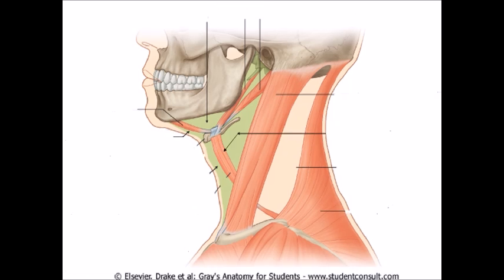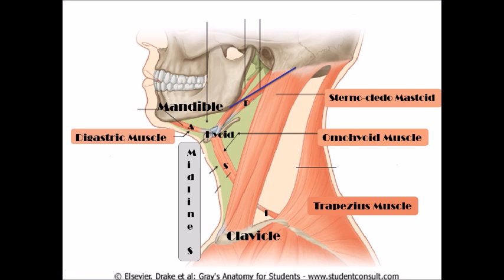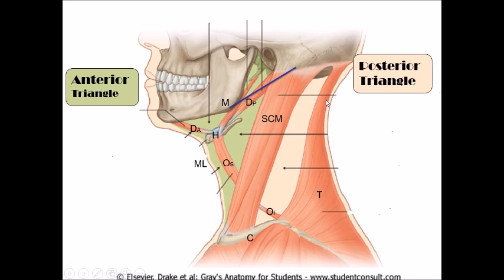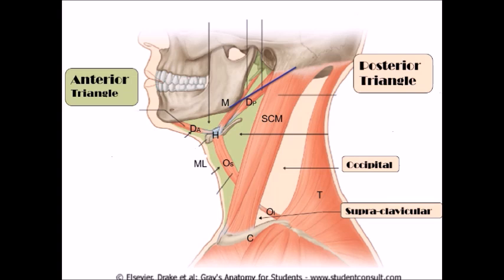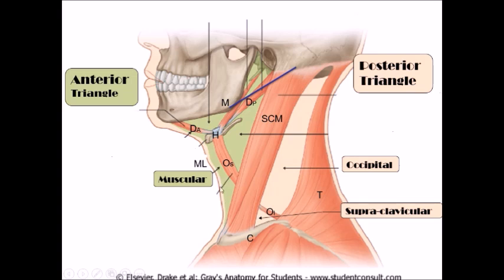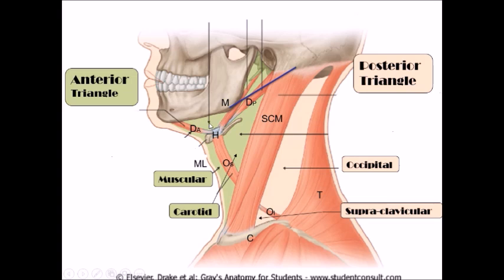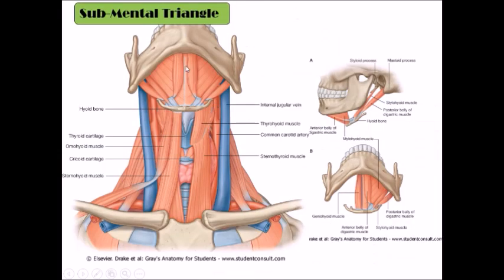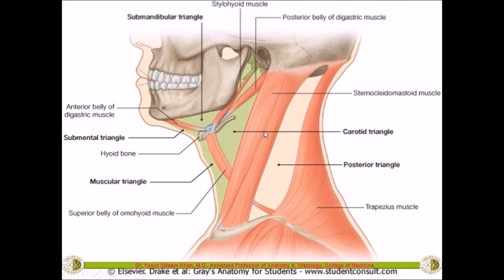Triangles of Neck || SIMPLIFIED || Dr. Yusuf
In this video, the SIMPLEST way of remembering the boundaries and contents of all the triangles of Neck has been described. Part of this topic ie., Suprahyoid Muscle with all these details (notes) is published as an article in PubMed.

Below is the list of some of the lecture videos which you also can watch on this channel.

Embryology
1. Lecture on Development during the 3rd week after Gestation
2. Changes during the second week of development of the embryo
3.  Embryology - Fertilization & Implantation (Development during 1st week of embryo)
4. Development of Female Reproductive System
5. Embryology Lecture on The Placenta by Dr. Yusuf

6. Anatomy Lecture - Blood Vessels of the Thorax and Head & Neck
7. Anatomy Lecture on Brain Stem - 2 (Medulla Oblongata)
8. Anatomy Lecture on Brain Stem - 1 (Mid brain & Pons)
9. Anatomy lecture on Oral Cavity & Salivary glands (Complete) by Dr. Yusuf
10. Anatomy Lecture on Esophagus by Dr. Yusuf
11. Anatomy of Pharynx & Esophagus Complete
12. Anatomy of Pharynx
13. Anatomy Lecture on Salivary Glands (Parotid, Sub-Mandibular &Sub-Lingual) by Dr. Yusuf
14. Anatomy Lecture on Oral Cavity - lip & tongue by Dr. Yusuf
15. Anatomy of Spinal Cord by Dr Yusuf
16. Anatomy Of Larynx (Complete)
17. Anatomy of Neck (Complete)
18. Triangles of Neck - SIMPLIFIED
19. Supra & Infra-hyoid Muscles
20. Triangles of the Neck
21. Deep Fascia of the Neck
22. Anatomy Lecture of Larynx
23. Lecture on Anatomy of THYROID & PARA-THYROID GLANDS
24. Lecture on Anatomy of Face by Dr. Yusuf
25. Lecture on Anatomy of Scalp by Dr. Yusuf
26. Temporal, Infra-Temporal Fossa & Muscles of Mastication by Dr. Yusuf
27. Anatomy of External Ear
28. Anatomy of Middle Ear
29. Anatomy of Cerebellum
30. Anatomy of the Tympanic Membrane
31. Anatomy of the EAR (External & Middle)

Lab:
32. Spinal cord - Lab demo
33. Meninges & Dural Venous Sinus - Lab demo
34. Cerebellum - Lab Demo

Thorax
35. Surface marking of the Heart by DrYusuf
36. The External Features of the Heart (Anatomy Lecture) by Dr. Yusuf
37. Blood supply of the Heart (Anatomy Lecture) .
38. The Pericardium
39. The HEART - Anatomy Lecture on the Internal Structures &
40. Anatomy of Breast by DrYusuf
41. Anatomy of Lung & Pleura Part II
42. Anatomy Lecture of Lung, Pleura & Broncho-pulmonary segments (Part I)

Abdomen & Pelvis:
43. Anatomy Lecture on Large Intestine by Dr. Yusuf
44. Anatomy Lecture on Small Intestine by Dr. Yusuf
45. Anatomy of INGUINAL CANAL, INGUINAL HERNIAS & ANTERIOR ABDOMINAL WALL (Complete)
46. Anatomy Lecture on MALE EXTERNAL GENITAL SYSTEM (Penis & Scrotum)
47. Anatomy of ANTERIOR ABDOMINAL WALL (Part 1)
48. Anatomy of Anterior Abdominal Wall (Part 2) - INGUINAL CANAL & HERNIAS
49. Anatomy Lecture on ISCHIO RECTAL FOSSA. by Dr Yusuf
50. Anatomy Lecture of Supra Renal (Adrenal) gland
51. Anatomy Lecture of the TESTIS (Male Reproductive System)
52. Anatomy Lecture of the SPLEEN by Dr. Yusuf
53. Lecture on Anatomy of the VAGINA
54. Lecture on Anatomy of FALLOPIAN TUBES/UTERINE TUBES
55. Lecture on Anatomy of UTERUS & CERVIX
56. Lecture on Anatomy of OVARY & Female External Genitalia
57. Lecture on Anatomy of PERITONEUM. by Dr. Yusuf
58. Anatomy Lecture on URINARY BLADDER & Ductus/Vas Deferens
59. Anatomy Lecture on PANCREAS by Dr. Yusuf
60. Anatomy Lecture on KIDNEY. by Dr Yusuf
61. Anatomy of LIVER & Extra Hepatic Biliary Apparatus by Dr. Yusuf
62. Lecture on Anatomy of Stomach. by Dr. Yusuf
63. Anatomy of the Uro-genital region
64. Anatomy of the Diaphragm
65. Anatomy of the Posterior Abdominal Wall
66. Anatomy of the PORTAL VEIN & Porta-Caval Anastomosis
67. Anatomy of the CAECUM
68. Anatomy of the VERMIFORM APPENDIX
69. Anatomy of the ANAL CANAL

Lower Limb
70. Joints of Lower Limb (Complete)
71. Anatomy of Knee Joint
72. Anatomy of Hip Joint
73. Anatomy fo Ankle & Subtalar Joints
74. Anatomy of Foot (Complete)
75. Arches of the Foot
76. Anatomy of Foot
77. Anatomy of the Leg
78. Anatomy of Thigh (Complete)
79. Osteology of Hip Bone &Femur
80. Anatomy of Thigh - Hamstring compartment
81. Anatomy of Thigh - Adductor compartment & Obturator nerve
82. Femoral triangle & Femoral sheath
83. Femoral nerve
84. Anatomy of Thigh - Anterior compartment
85. The Popliteal fossa (for MSK Block)
86. Anatomy of Gluteal Region (Musculoskeletal System)

Upper Limb
87. Anatomy Lecture on AXILLA & BRACHIAL PLEXUS by Dr Yusuf
88. Anatomy Lecture on Forearm (Part-1) (Flexor compartment)
89. Anatomy Lecture on FOREARM (Part 2) (Extensor Compartment)
90. Lecture on Anatomy of Hand
91. Lecture on Anatomy of Cubital Fossa
92. Lecture